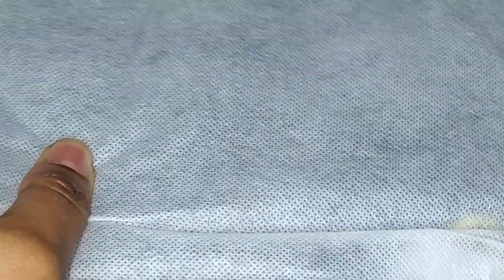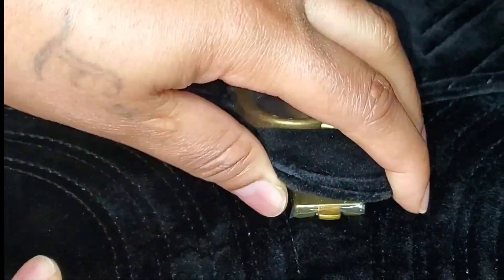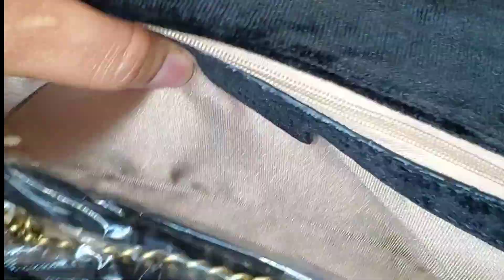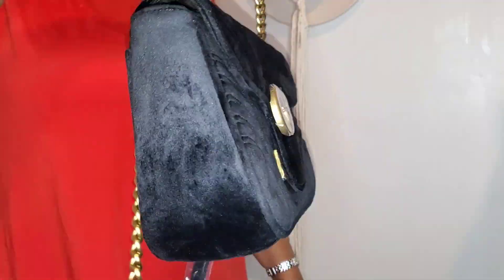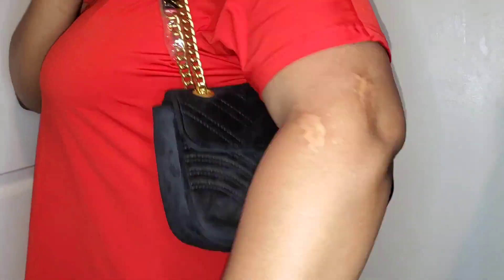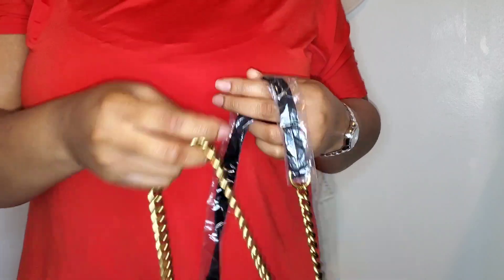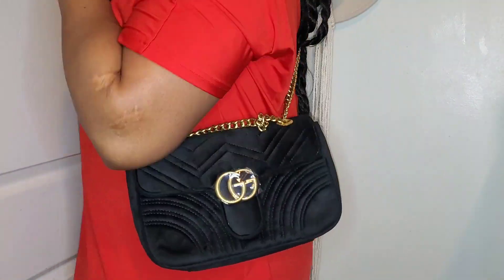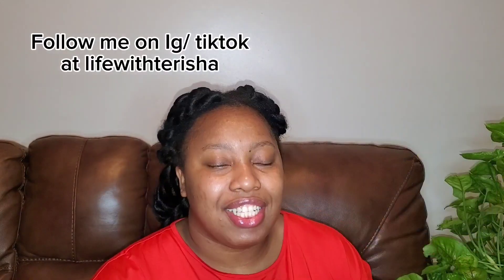Boujee On A Budget Finds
How to look expensive on a budget, designer purse haul

🎁 code "fav22250"